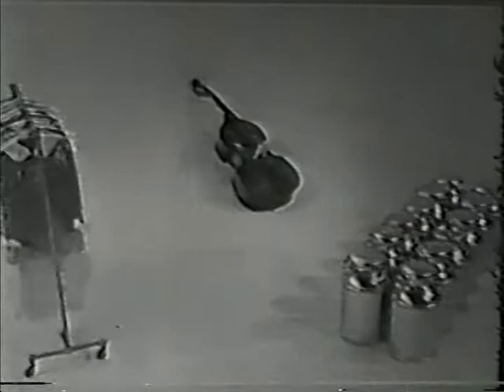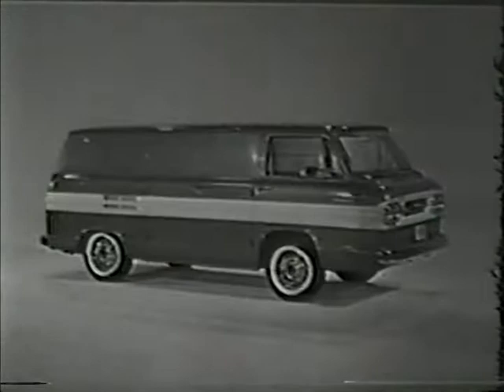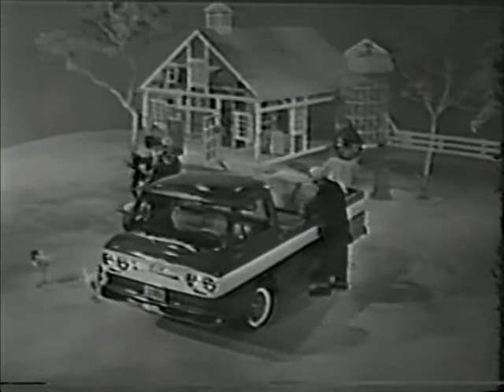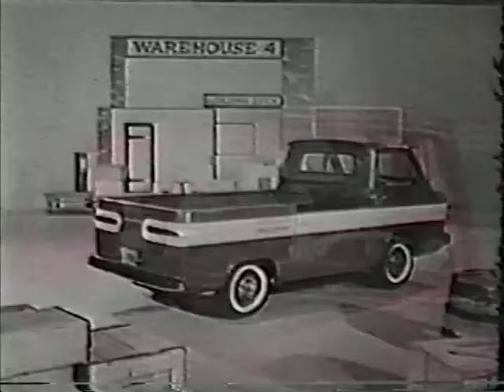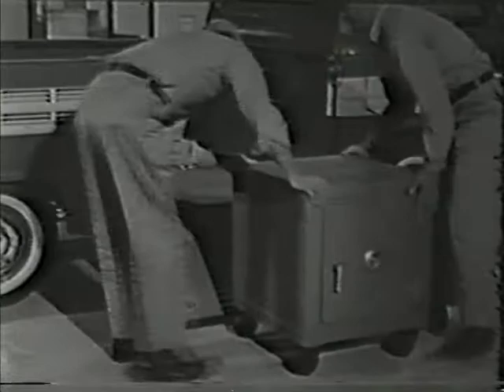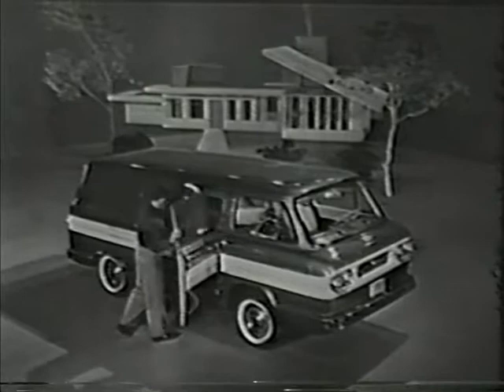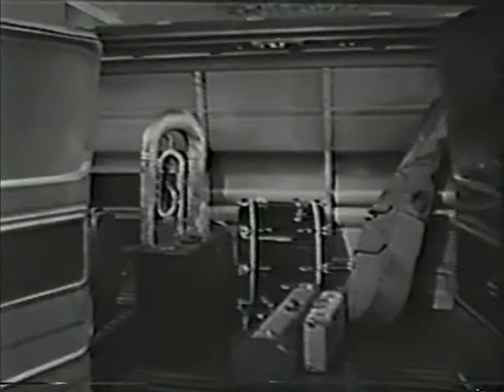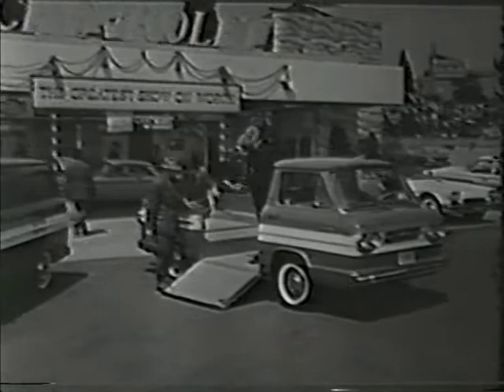CHEVROLET CORVAN 95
Chevrolet Corvair pickup and Corvan 95